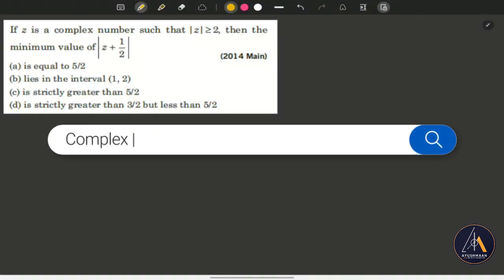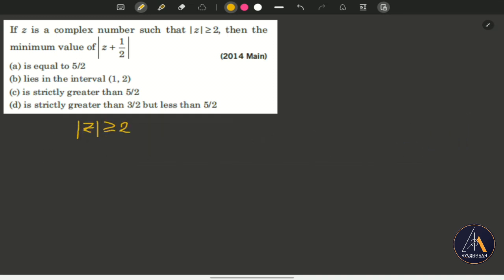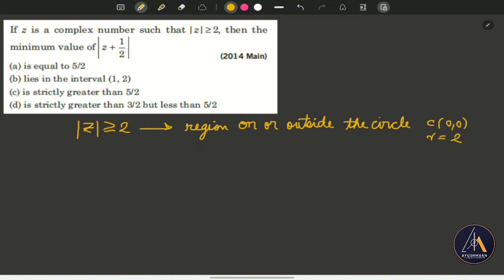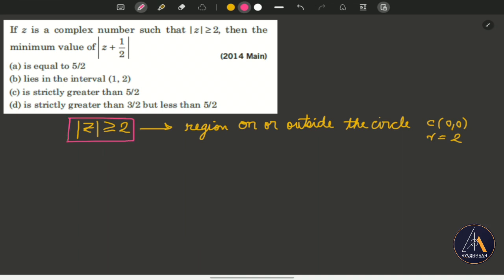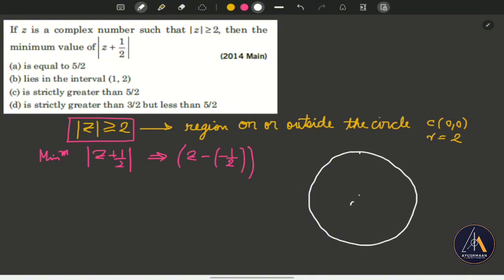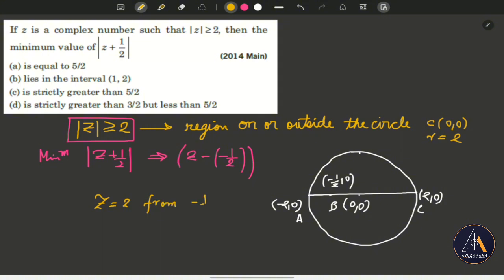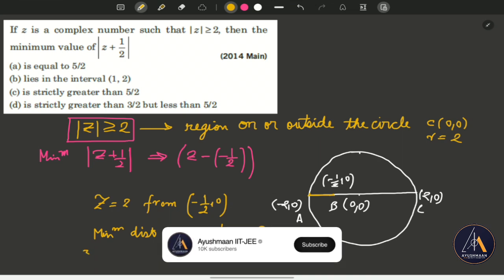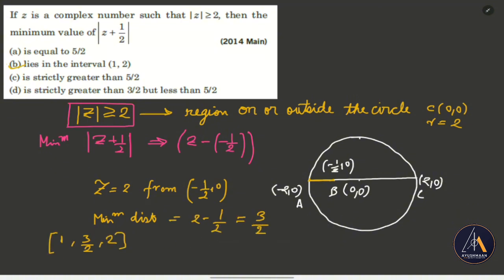Complex Numbers: Toughest PYQs for IIT-JEE ADVANCED 2025 | Ayushmaan YT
📚 IIT JEE Complex Numbers: Solving Previous Year Questions! 📚

Ace your IIT JEE preparation with this comprehensive guide to solving complex number problems from past exams. In this video, we'll:

✅ Break down PYQs step-by-step
✅ Cover key concepts and formulas
✅ Provide time-saving tricks and tips
✅ Highlight common pitfalls to avoid

Topics covered:
- Algebraic operations with complex numbers
- Argand plane representation
- Modulus and argument
- De Moivre's theorem and applications

Whether you're just starting out or looking to refine your skills, this video is perfect for JEE aspirants aiming to master complex numbers.